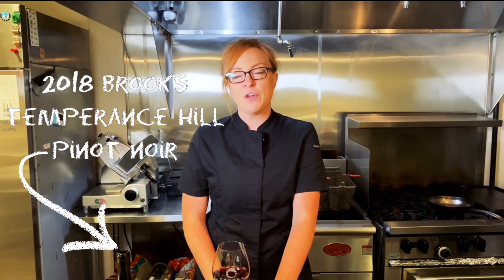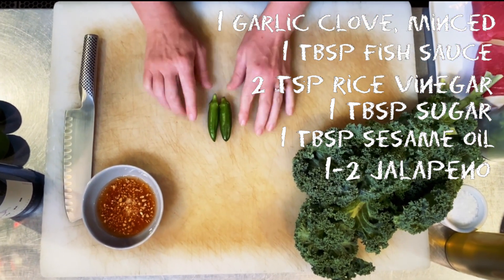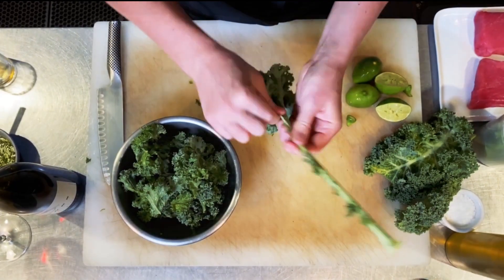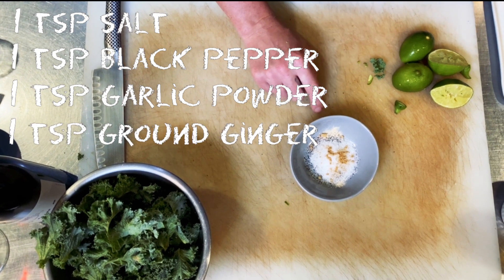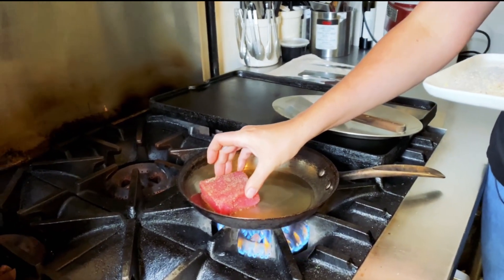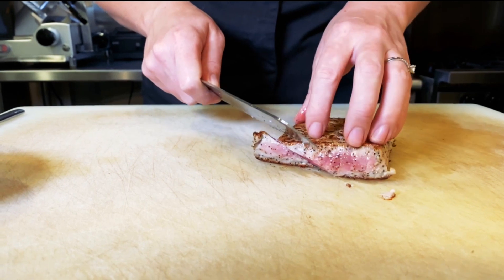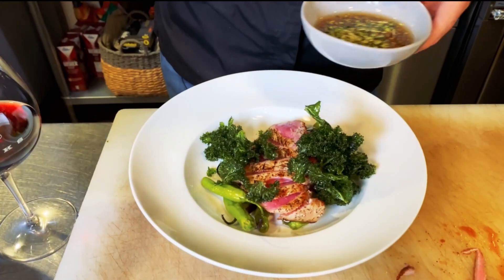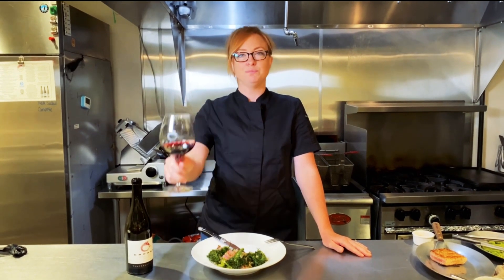Brooks Perfect Pairing for August 2021: Spice-Crusted Tuna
Chef Norma prepares the Perfect Pairing for August: spice-crusted tuna with blistered shishito peppers and crispy kale.